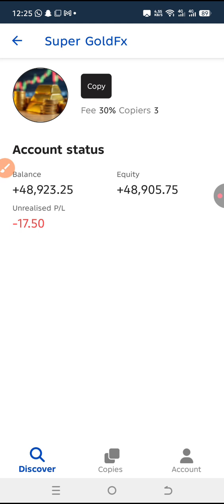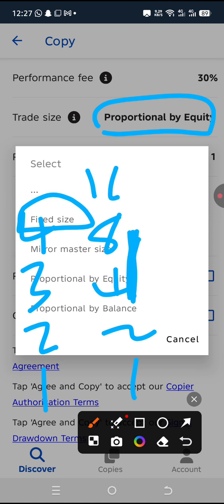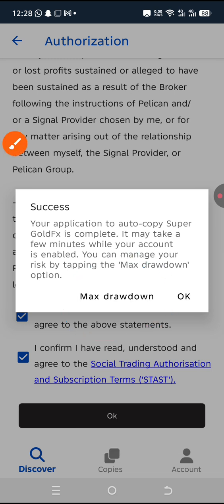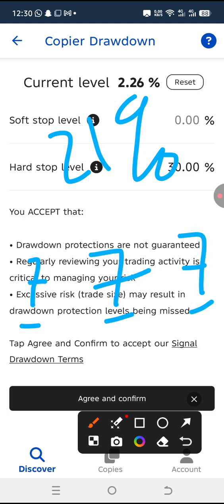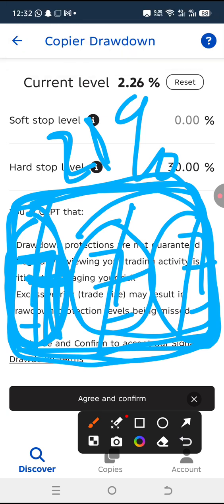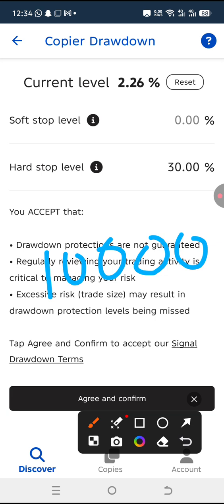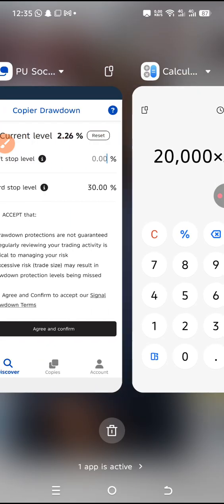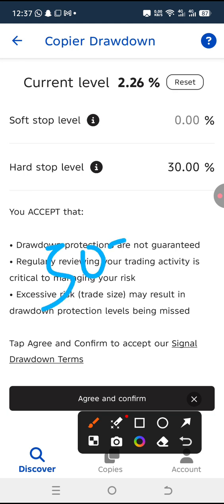Super GoldFx Copy Trading Setup on PU Prime (Beginner Friendly)